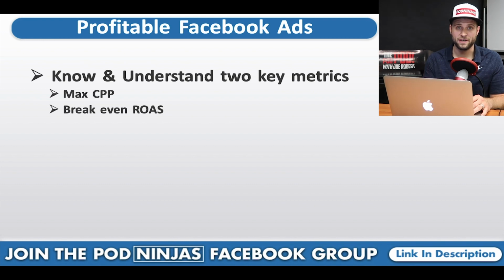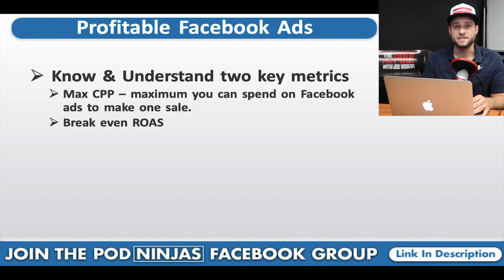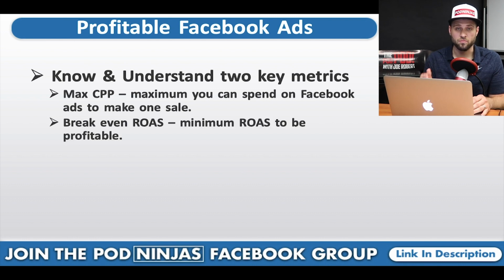Stop Selling T-Shirts With Shopify Print On Demand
💰 Want my help? Join my next live coaching for Christmas!

Install Shine On - The #1 print on demand app for unique and high profit products!